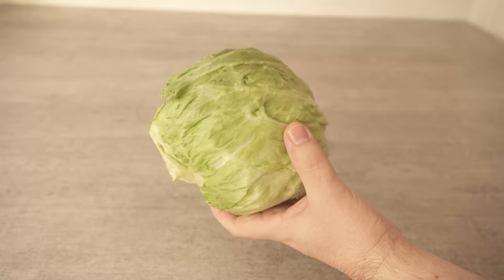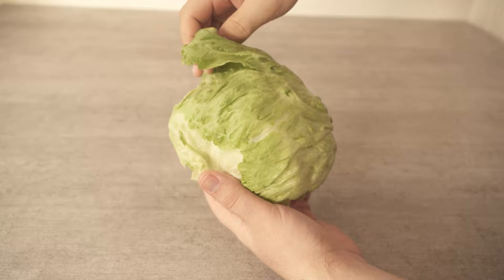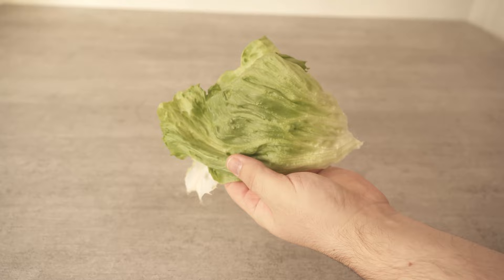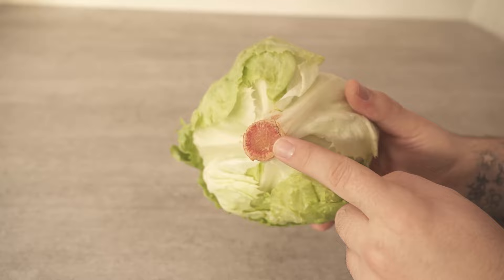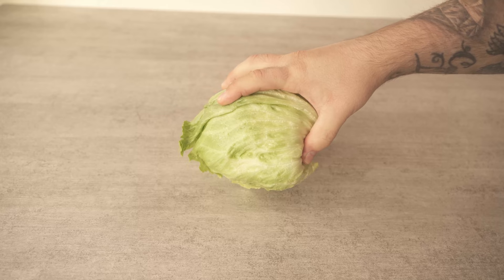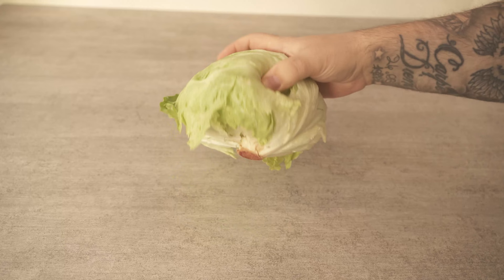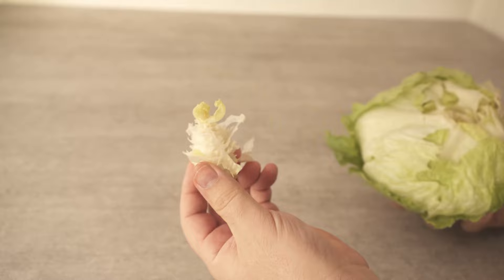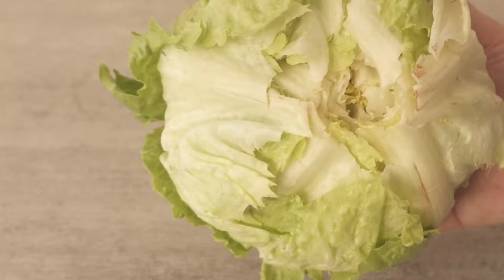BANG Lettuce on the Table and WATCH WHAT HAPPENS 💥 (Genius Trick) 🤯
Have you ever slapped a head of lettuce on the table? - Here I show you why you should!

A head of lettuce tastes delicious and you can find them in many dishes. But how do you cut the lettuce? In simply cut into small pieces does not work, because it still contains a stalk that is not edible. But exactly for this I show you here an ingenious trick.

Because all you have to do is to cut this stalk on the table. Hold the lettuce in both hands and then bang it with full force on the table. This will cause the stalk to separate from the leaves.

You can now remove it and cut the lettuce completely into small pieces without having to remove the individual leaves first. Be sure to try this ingenious trick the next time you prepare a head of lettuce!